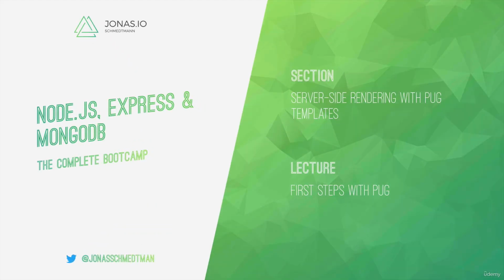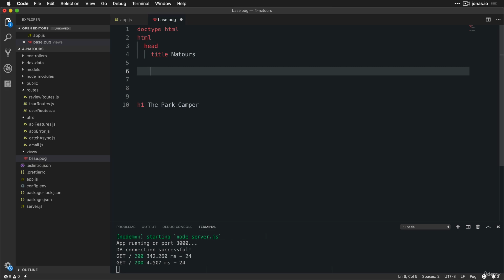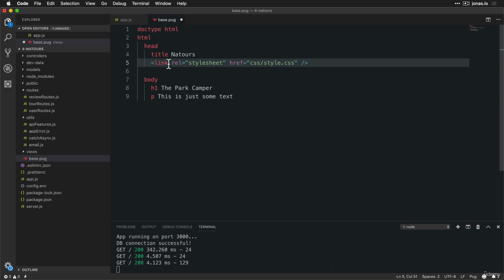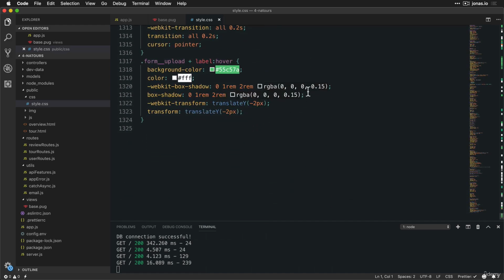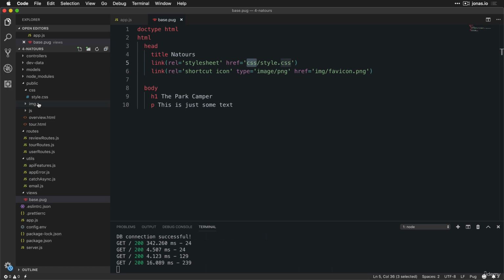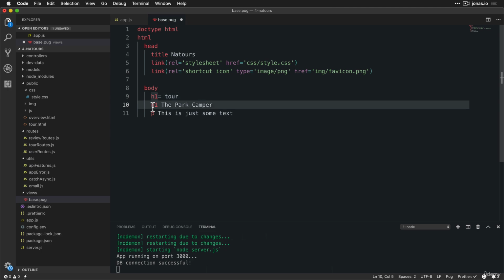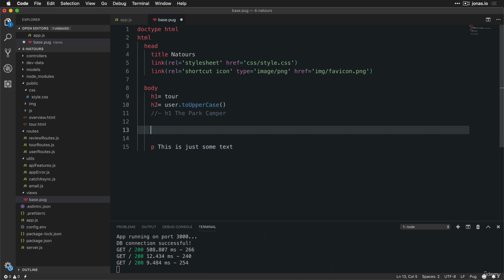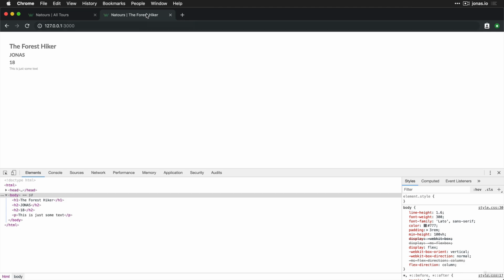175 First Steps with Pug